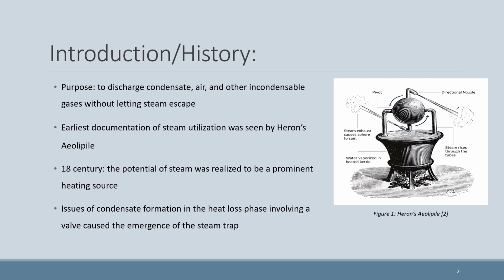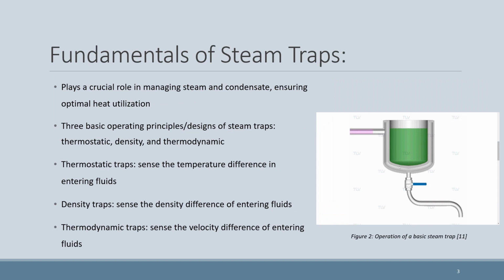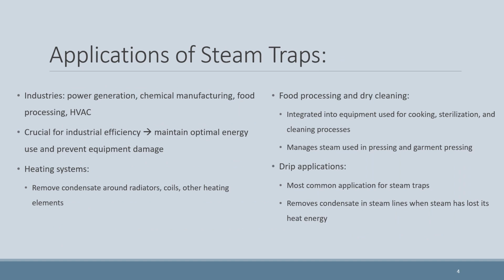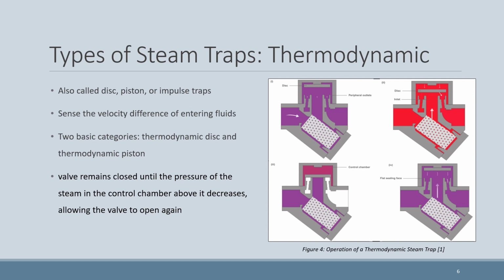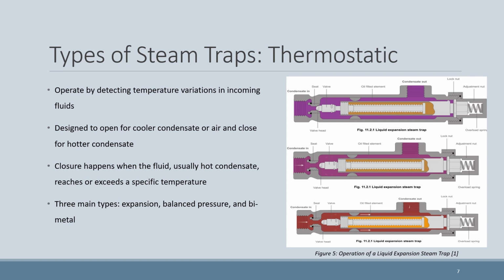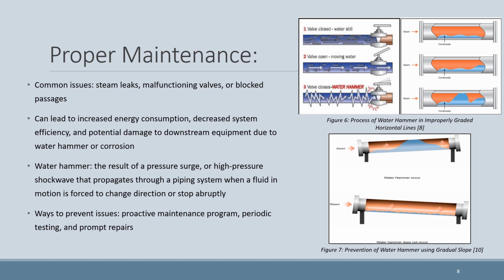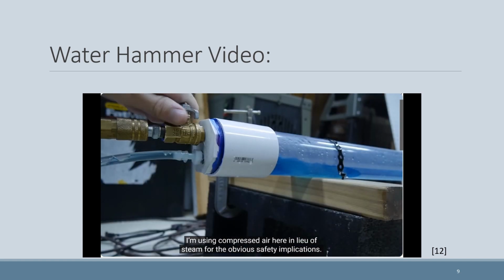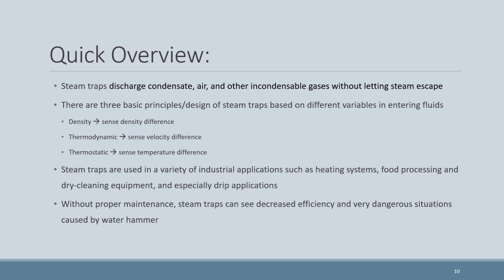Steam Traps Presentation Jack Gettys